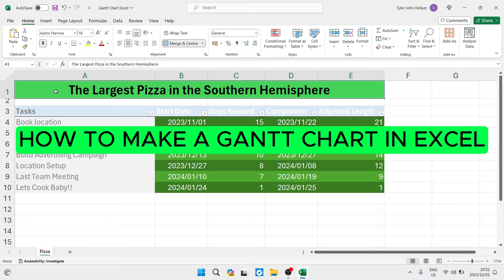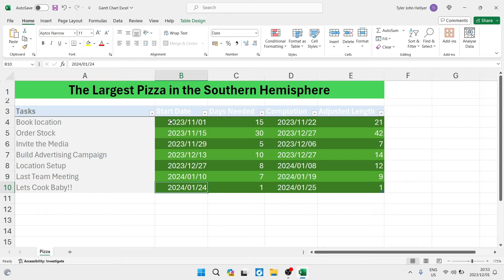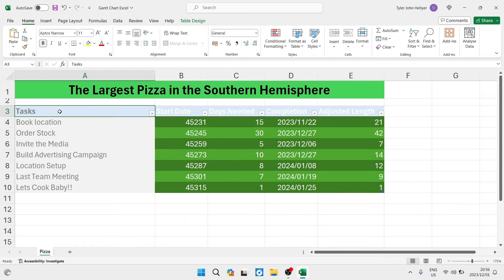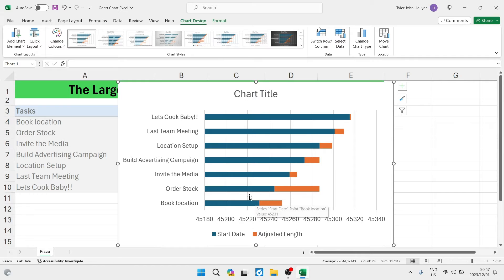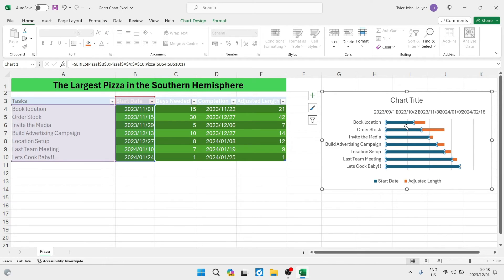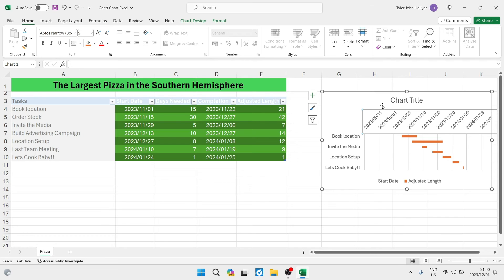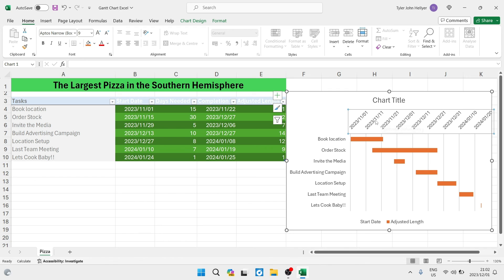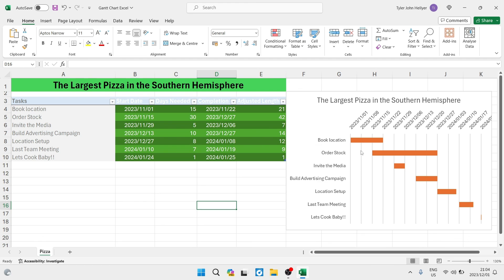How to Make a Gantt Chart in Excel in 2025 | Excel Tutorial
In this video 'How to Make a Gantt Chart in Excel | Gantt Chart Tutorial' we show you how to quickly and easily create a legible Gantt chart to easily read data. Microsoft Excel is tried and tested software, now you can harness its power to organize and present your data.

Timestamps

Intro 00:00 – 00:26
Table Setup – 00:27 – 02:02
Formula Format – 02:03 – 03:23
Making a Gantt Chart – 03:24 – 06:54
Minor Adjustments – 06:55 – 11:16
Outro – 11:17 – 11:28